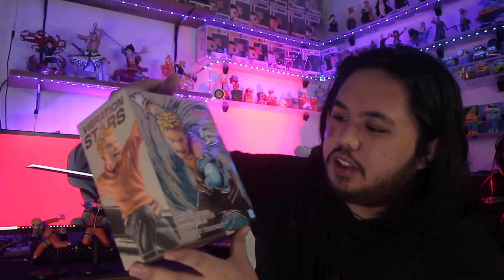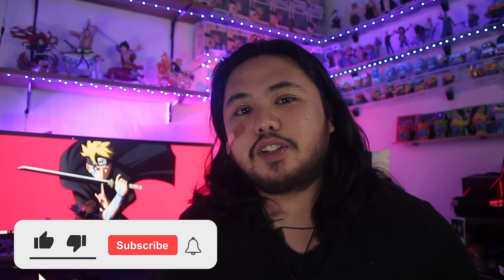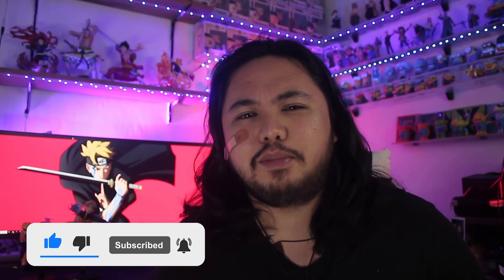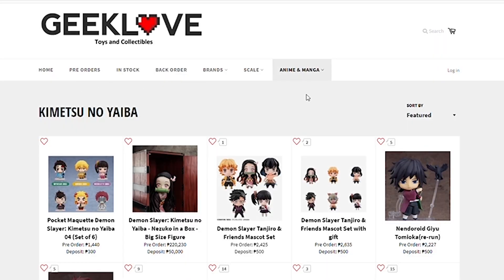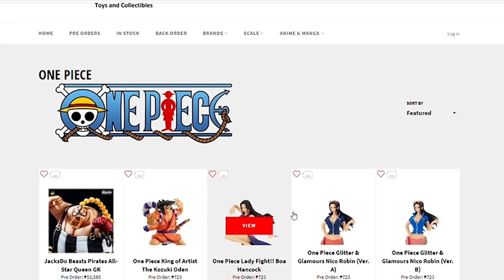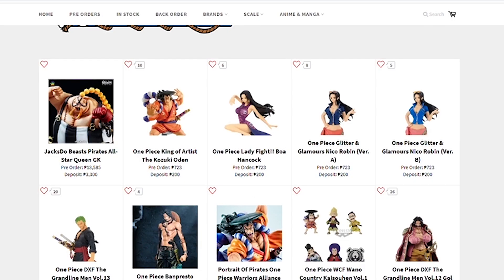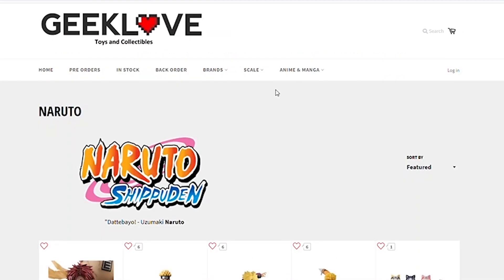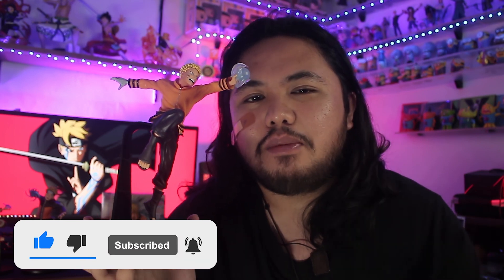D Unboxing - Vibrations Stars Naruto (Boruto Ver.)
In today's episode we are D Unboxing Vibration Stars Uzumaki Naruto (Boruto Version)! This is a simple figure which reminds me of how Naruto have come so far. Great addition to our collection.

Special thanks to:
GeekLovePH

​Gears Used:
Canon 700D
18-55mm 3.5 Kit Lens
Yongnuo 300 Led light
18'' Ring Light
Boya M-1 Lavalier Microphone

If you are new to my channel pls don't forget to support by